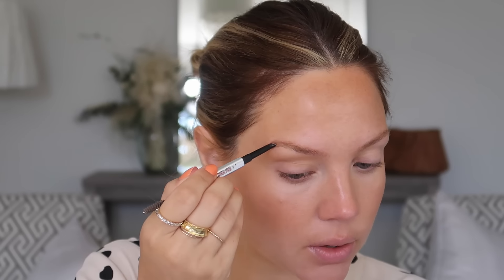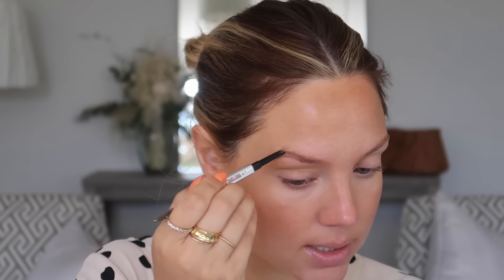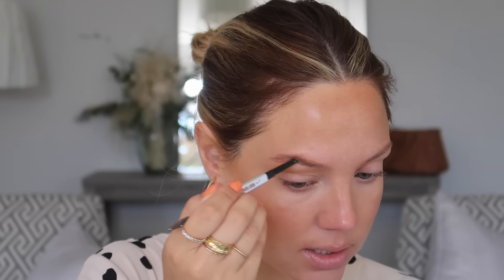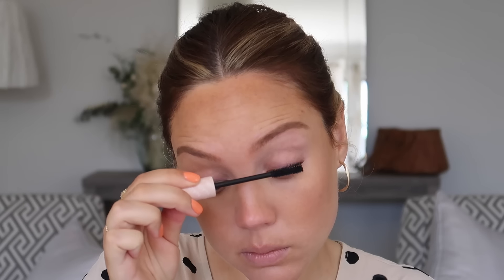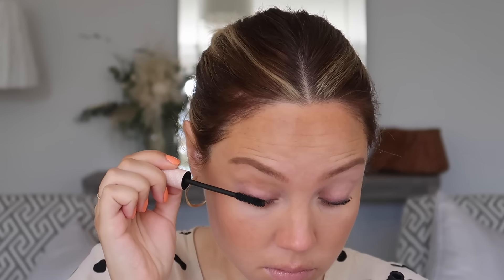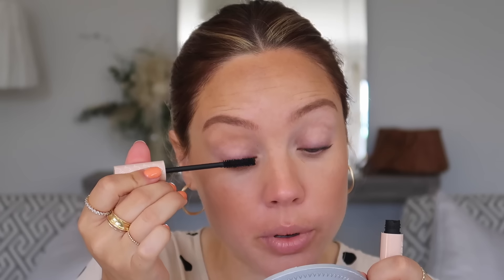5 Minute Makeup with 5 Products | Quick Mom Makeup | Elanna Pecherle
Whether you're a new mom or you only have 5 minutes to spare on your makeup in the morning, this makeup tutorial will be your best friend. I show you how to do your makeup in 5 minutes with ONLY 5 products. ENJOY!

PRODUCTS USED